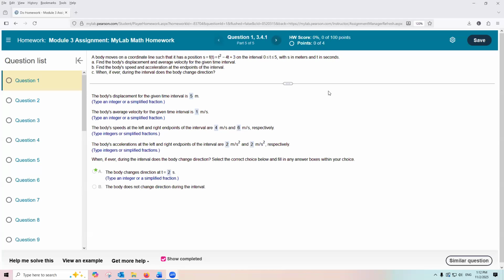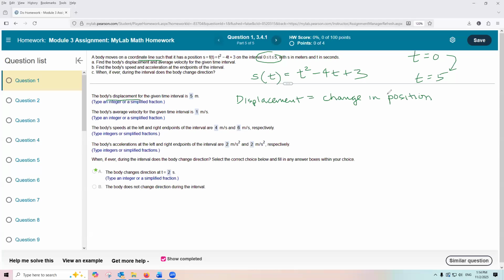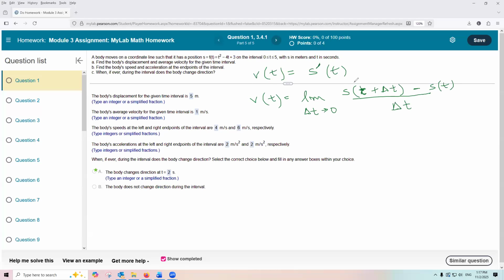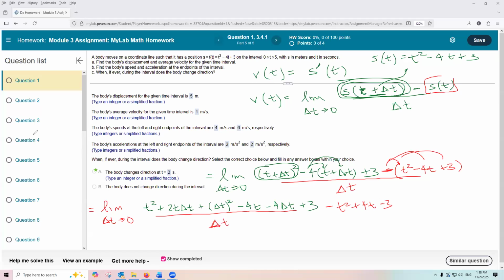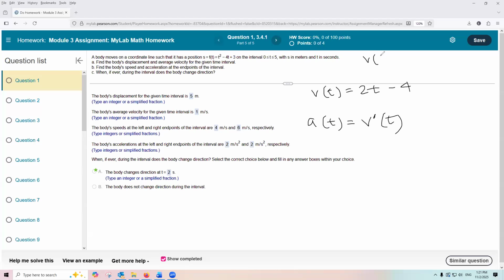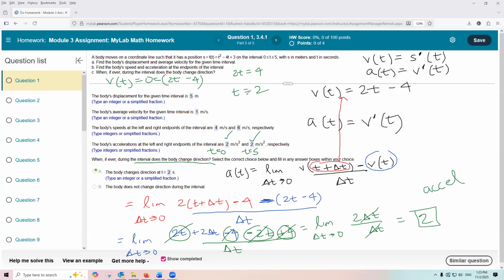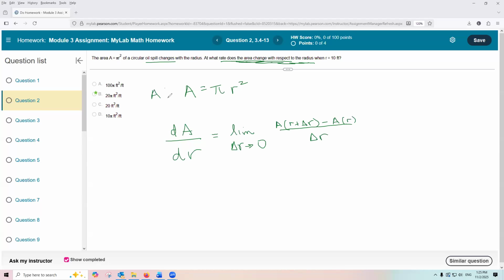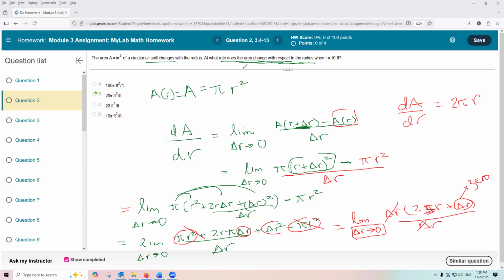MATH241 Module 3 Homework